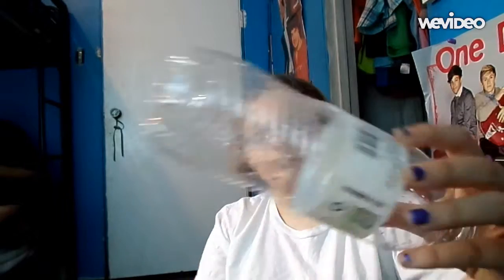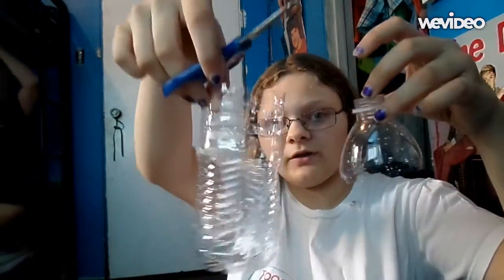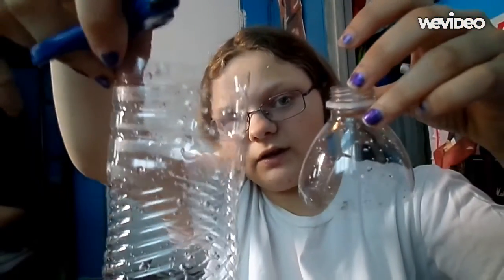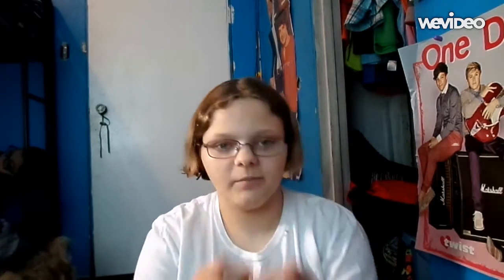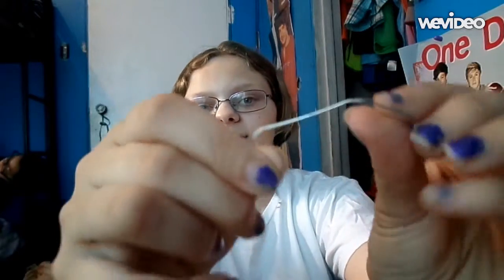DIY Art and crafts - Bird House (Katelyn)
Easy And cheap! Enjoy! btw soda bottle works better.

Follow katelyn on instagram @Katelynslife14

Follow katelyn on Twitter @katelynbuckler